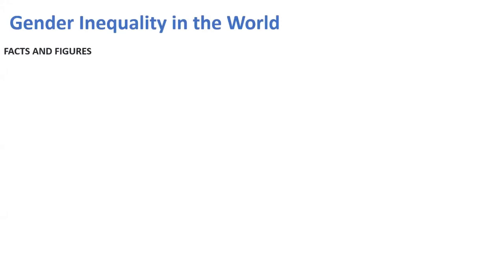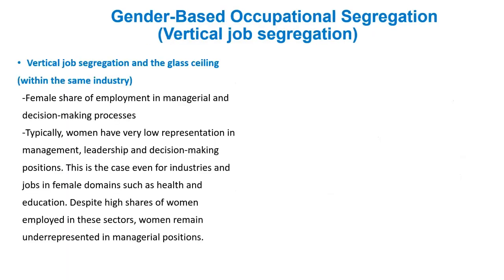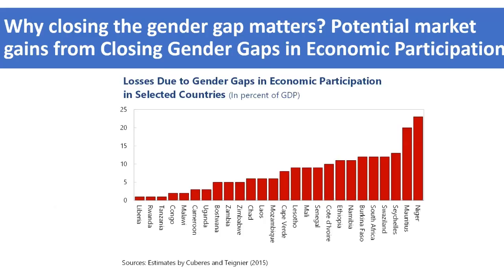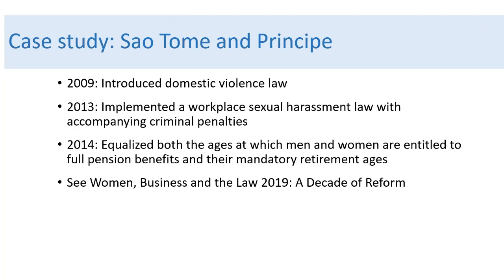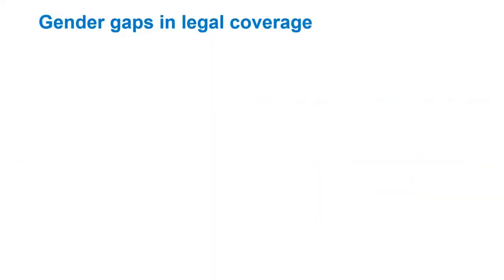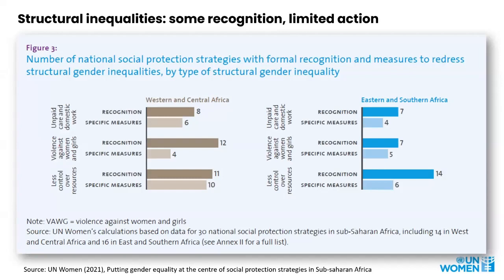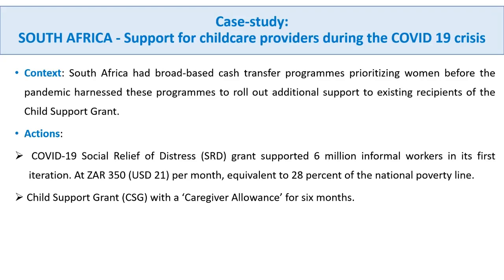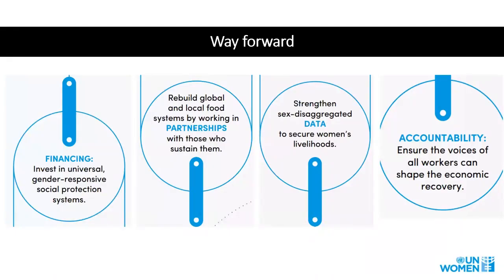MODULE 5 EN / GYESI